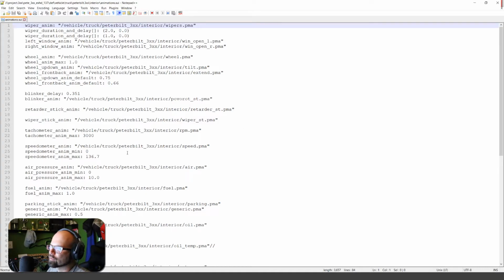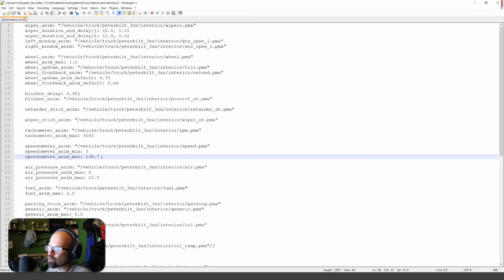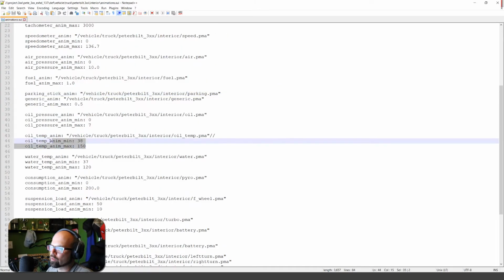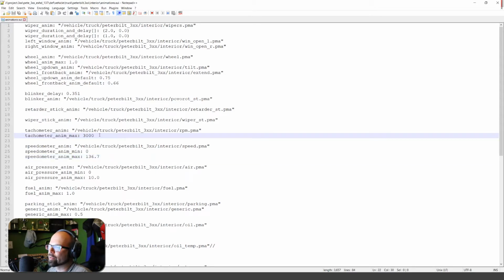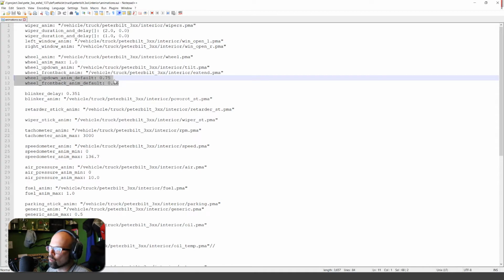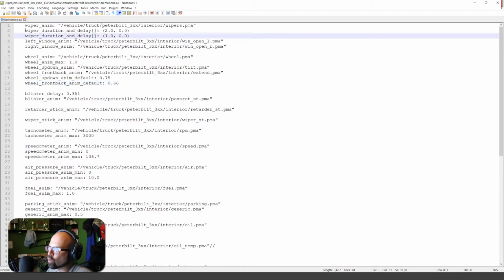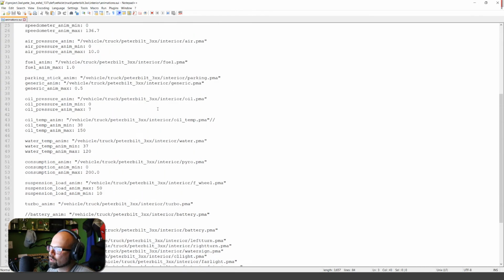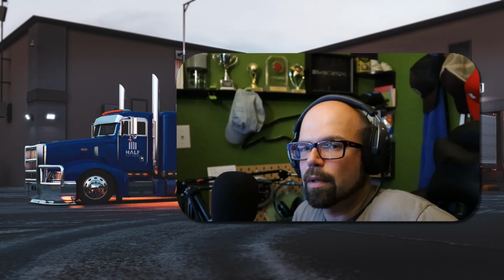What are these values in the animation.sui file?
Check out what all the min max's are in the animation sui and how you can make them work for you!

Fix speedometers and tachometers and add intermittent wipers to your favorite truck.

Follow HFG!